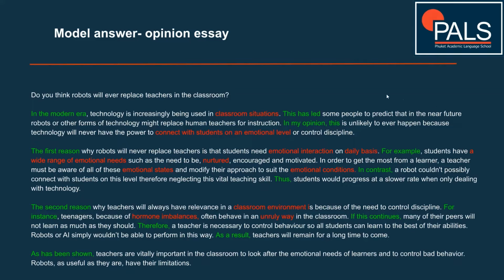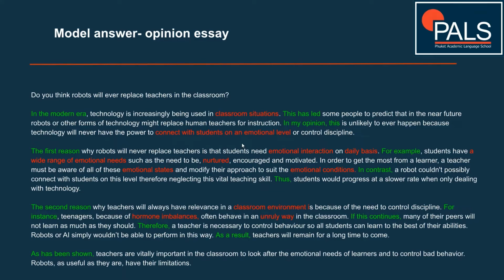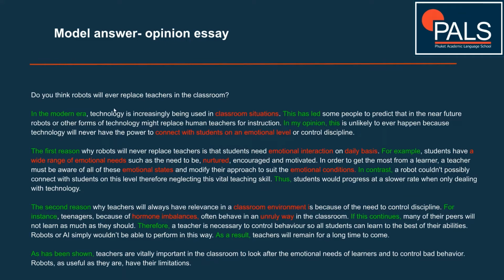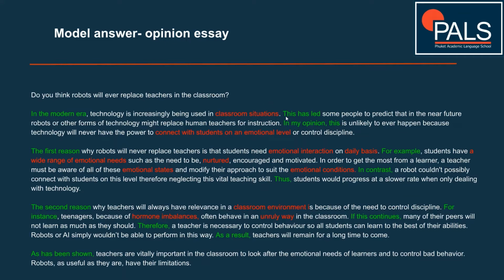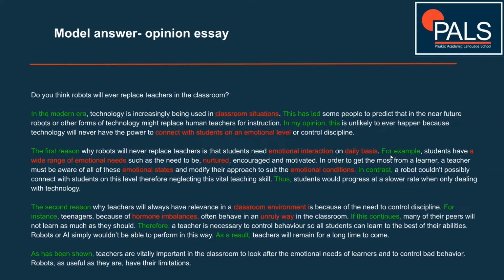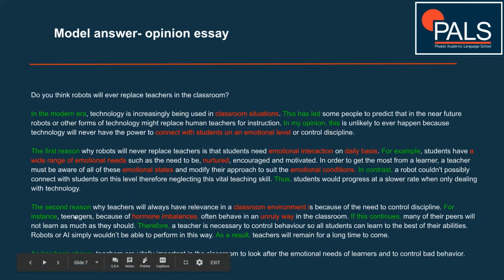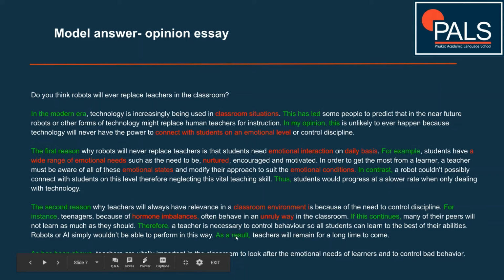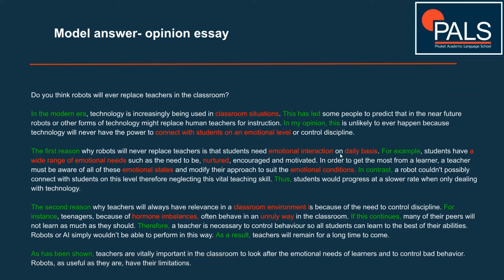Free IELTS Writing Course Task 2 | Opinion Essay Model Answer